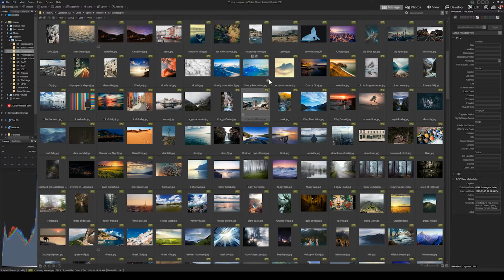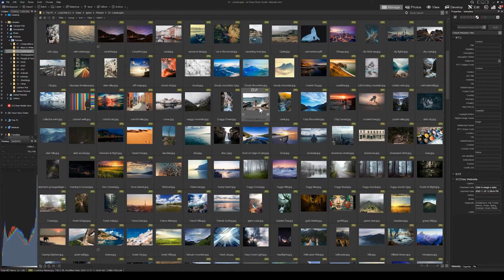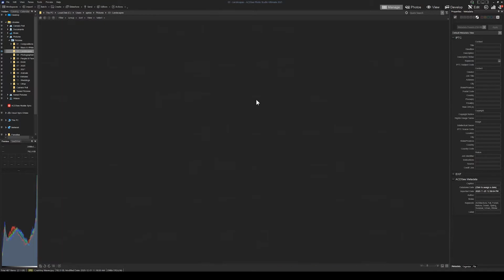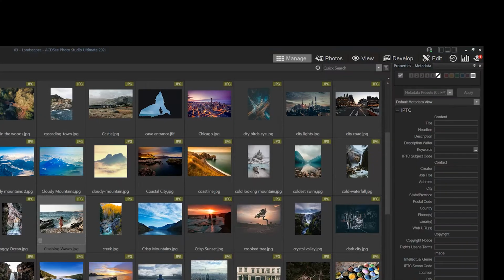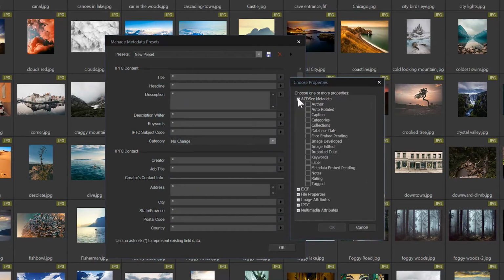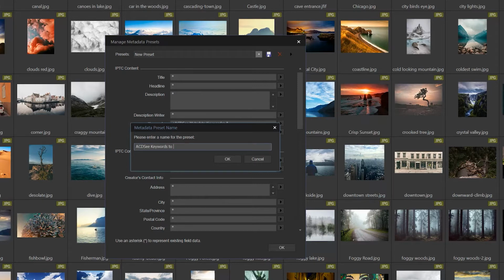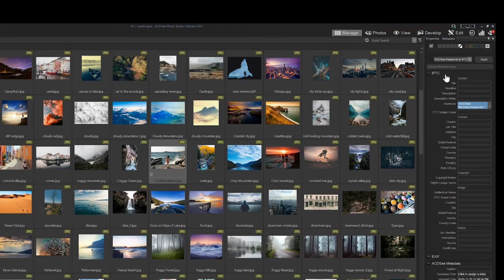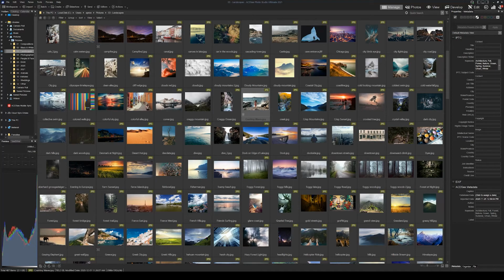Moving ACDSee Metadata into the IPTC field - Tutorial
ACDSee Photo Studio Ultimate 2021 is for photographers dedicated to their craft. With a focus on improved performance and precision editing, this year, choose ACDSee Photo Studio Ultimate 2021 as your sidekick.